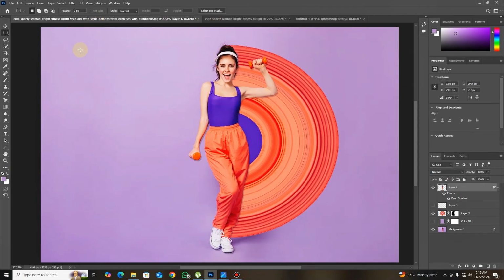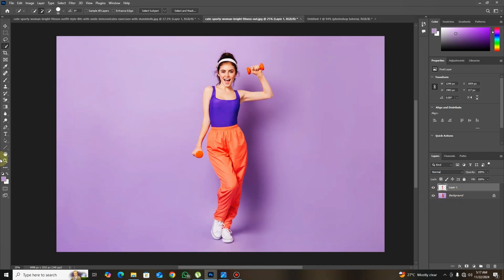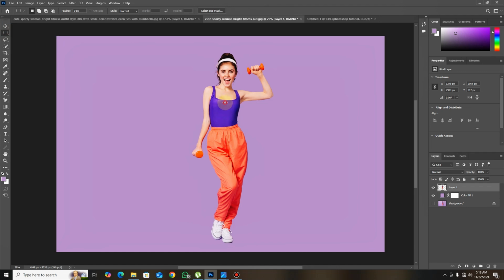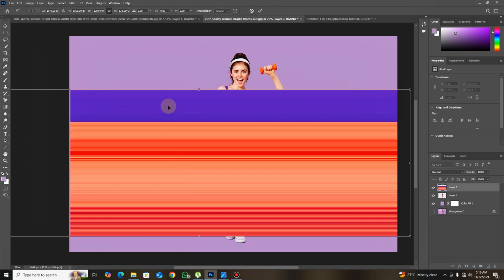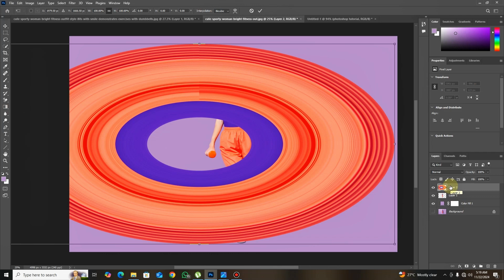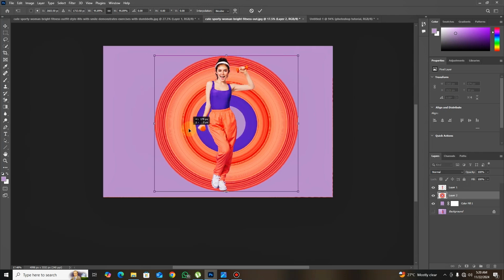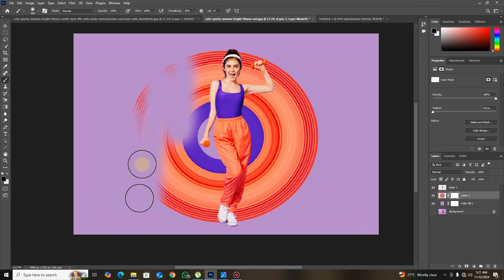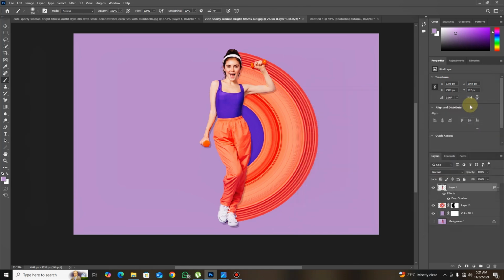Circular Pixel Stretch Effect - Photoshop Tutorial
In this Photoshop tutorial, I will show you how to create a circular pixel stretch effect using Adobe Photoshop.